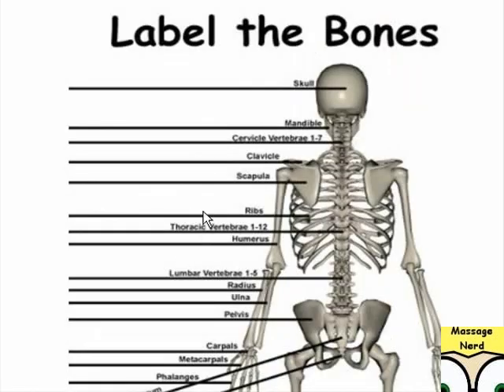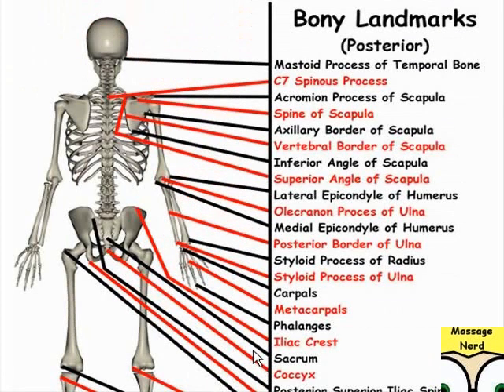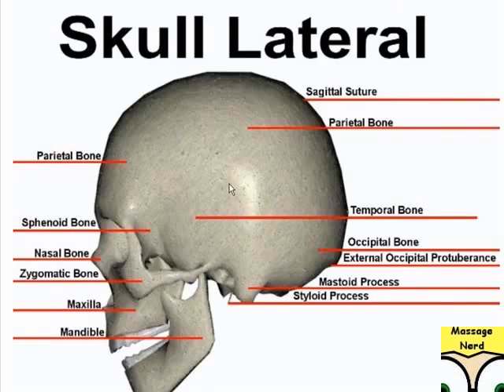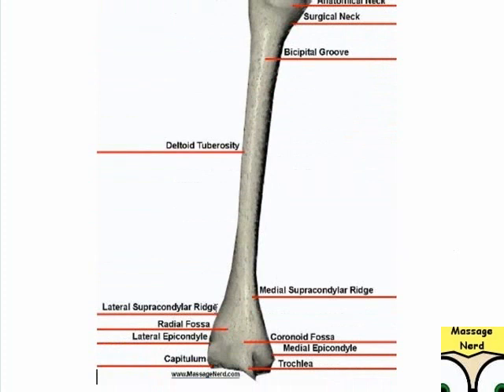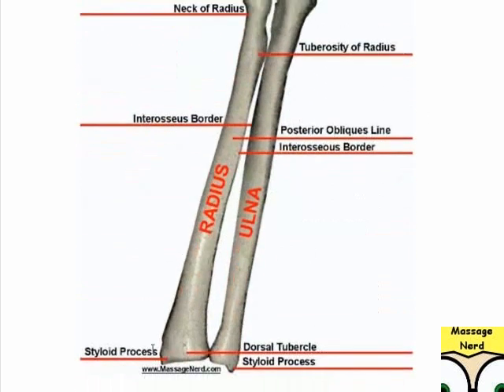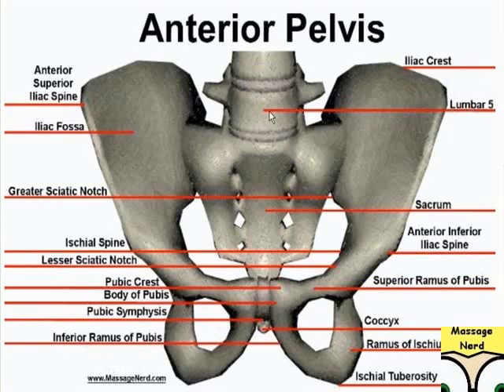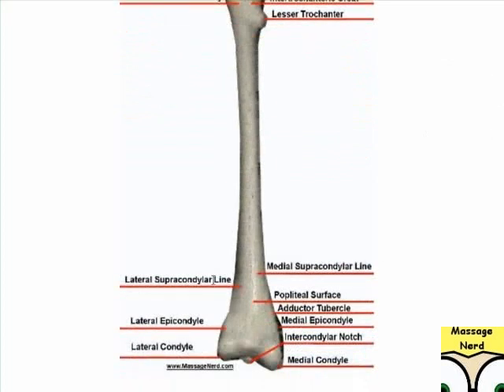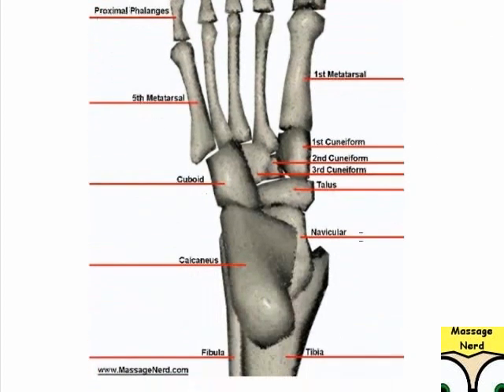Bones and More!